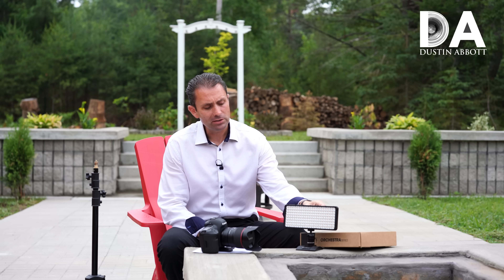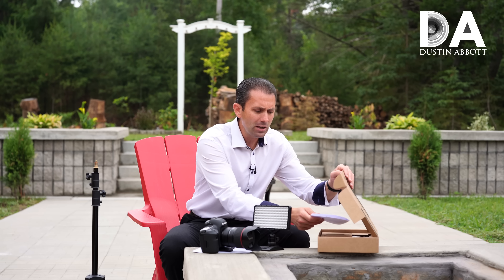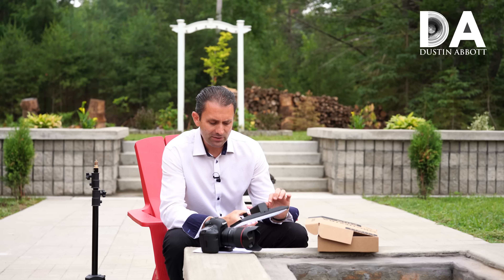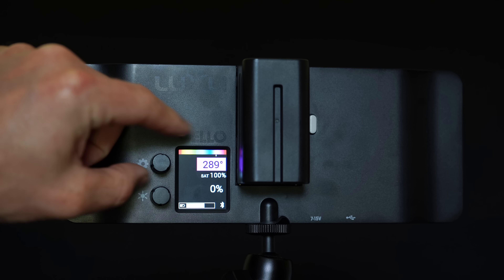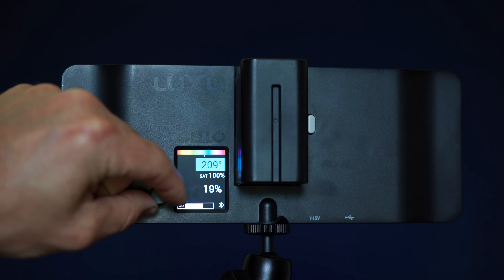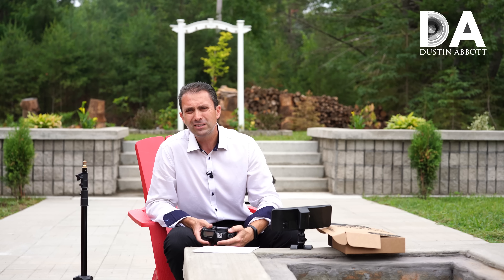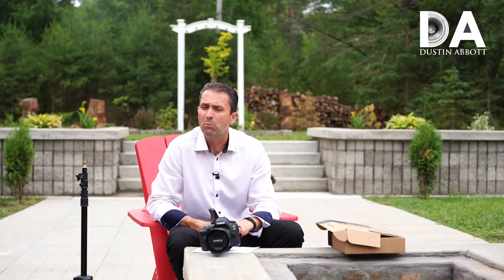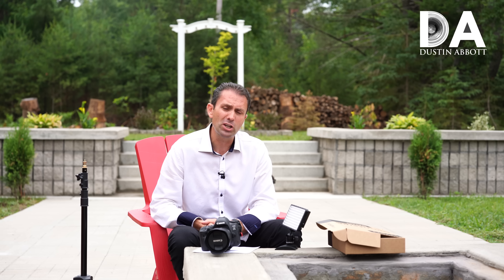Luxli Cello 10" Multicolor LED Panel Review | 4K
Luxli Cello 10" Multicolor LED Panel Review | Join Photographer Dustin Abbott and discover why he calls the 10", Bluetooth-enabled, Multicolor LED panel from the Luxli - the Cello - the most versatile light he has ever used.  Purchase the Luxli Cello at B&H Photo | Amazon